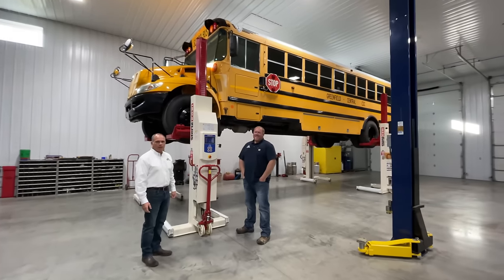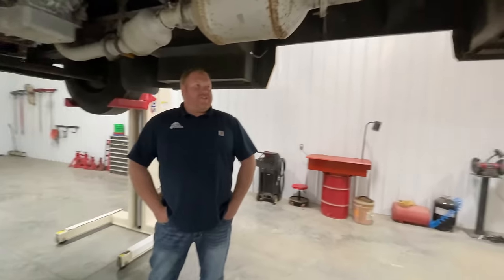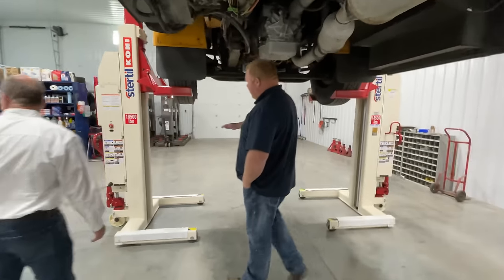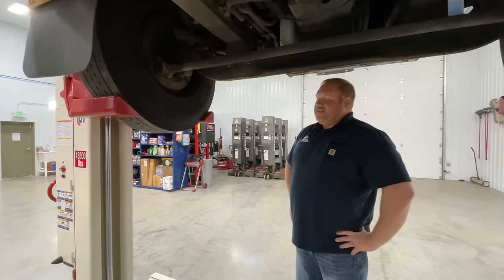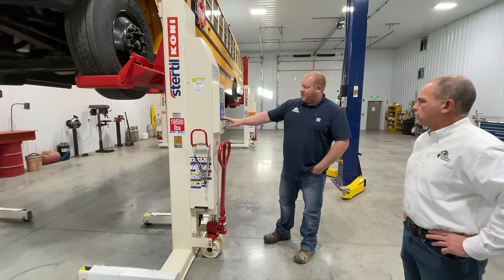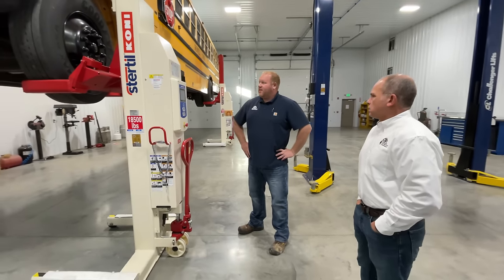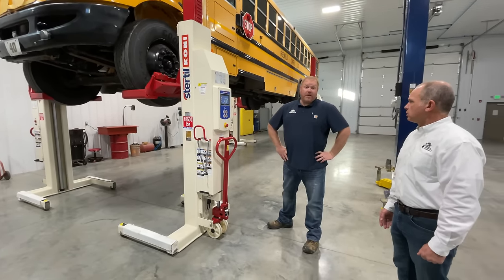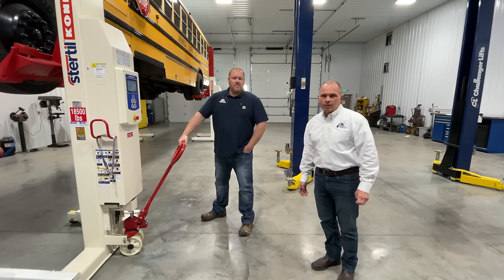Stertil-Koni Mobile Column Lift 1085 - 18,500 lbs.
Today we are showcasing the Stertil Koni ST1085 Mobile Columns!

Mobile Column Lifts from Stertil-Koni allow you to safely lift a wide range of heavy duty vehicles quickly and efficiently. From delivery vans and pumper trucks to school buses and fire engines, from agricultural vehicles and airport tugs to class 8 tractor trailers and utility trucks, we lift them all. Lifting capacities range from 14,000 lbs. to 40,000 lbs. per column.

    Available in Wireless, Cabled and EARTHLIFT models
    Rapid lifting and lowering every time
    Maximum strength with high tensile DOMEX steel
    Full-color touch screen controls on all models
    Super safe mechanical locking system as standard
    Overload protection and synchronization as standard
    Adjustable pick-up forks

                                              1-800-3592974